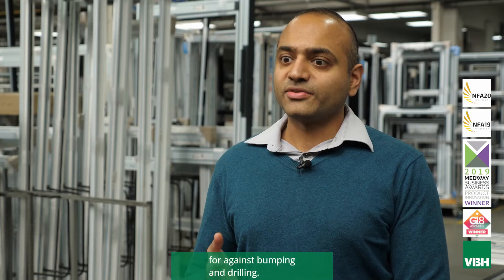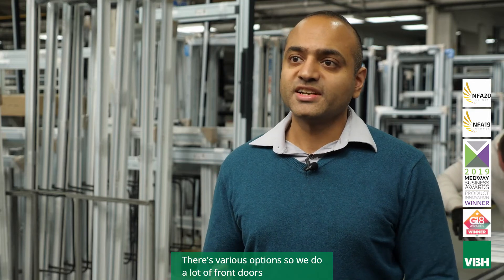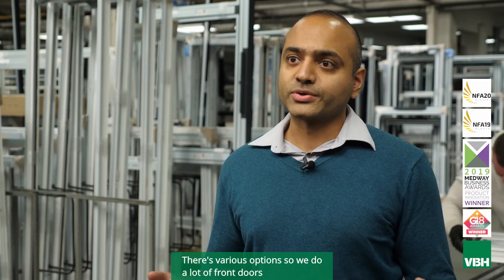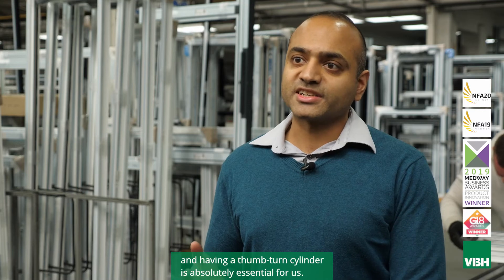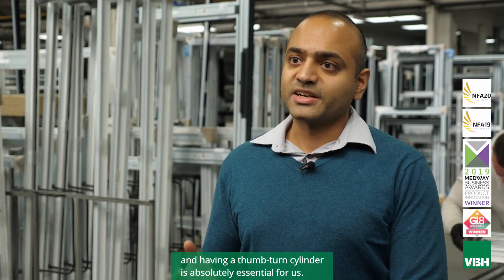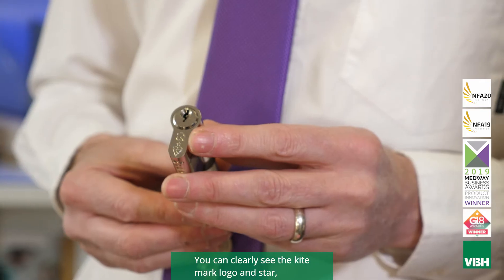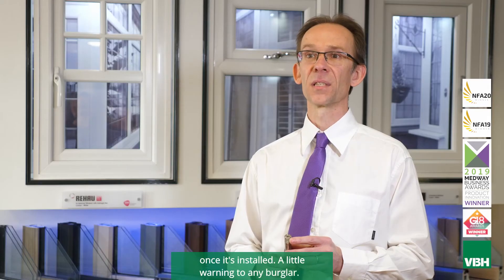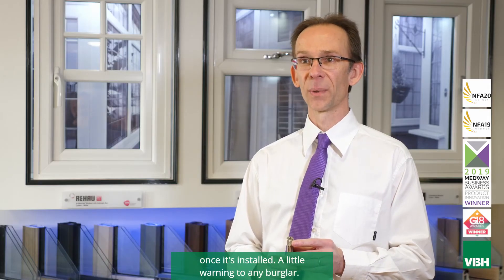greenteQ Profile Cylinder Ranges Customer Testimonial 261020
Some of the UK's best and busiest door manufacturers trust greenteQ profile cylinders to secure their residential and patio doors. Here's what a few of them say about some of the products in the greenteQ cylinder stable.
greenteQ Q-Star cylinders are included in the Q-secure homeowner security guarantee that will pay up to £8000 if a break in is successful due to a hardware failure.